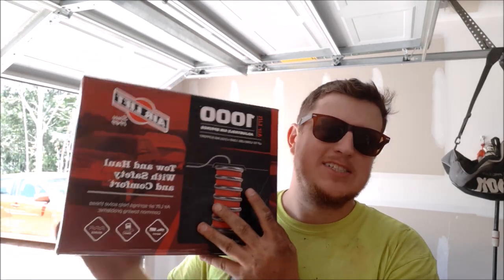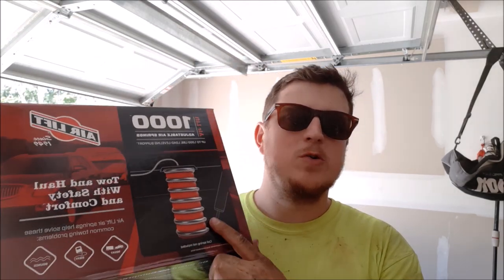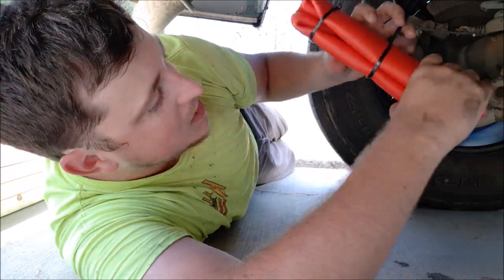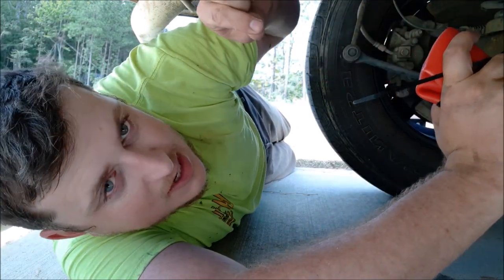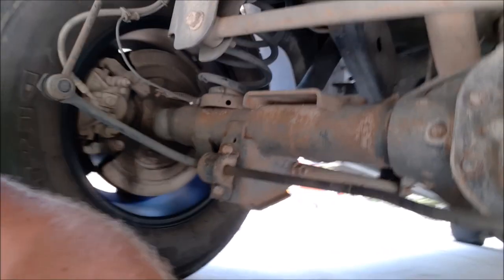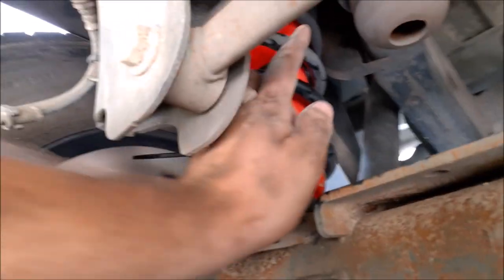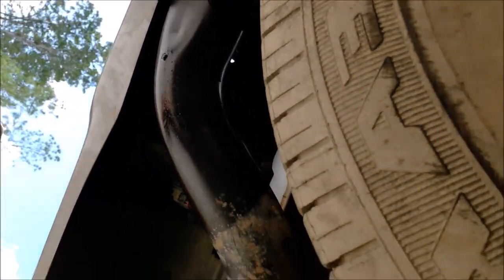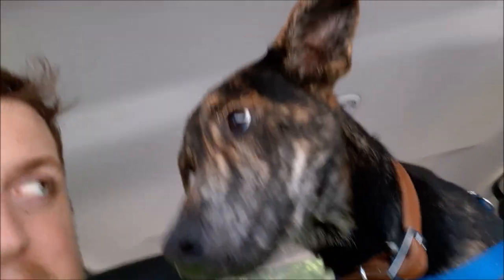Air Lift 1000 truck air bags on ram 1500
2011 ram 1500

air lift 1000 truck airbags